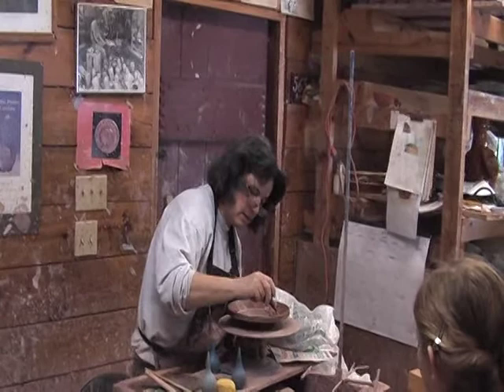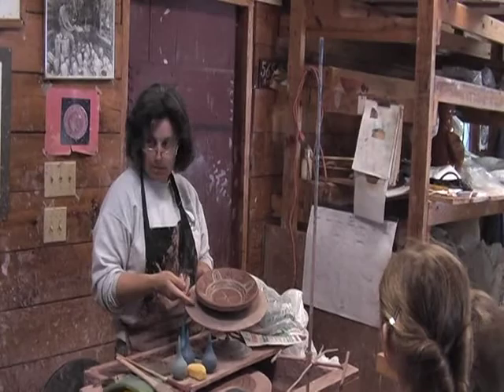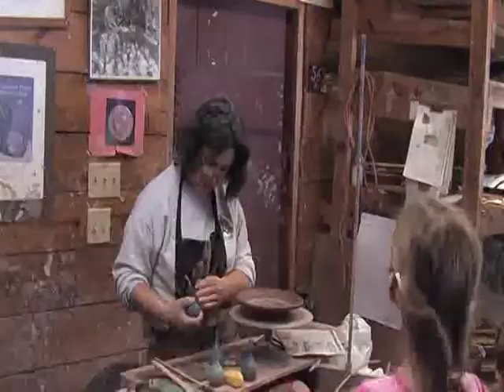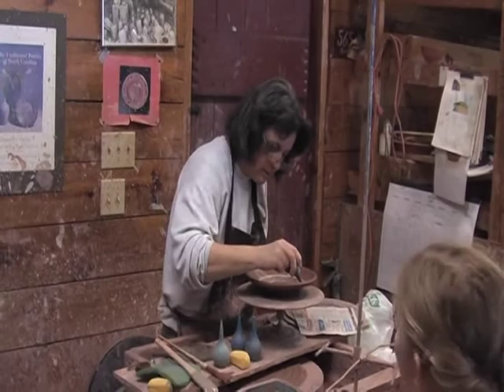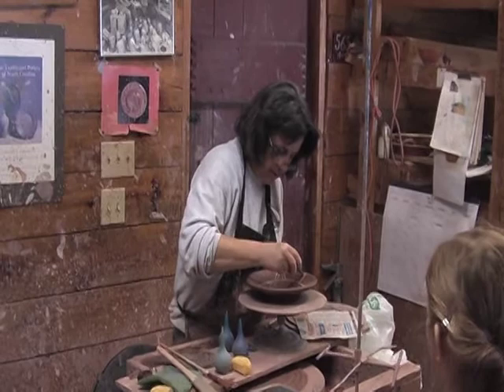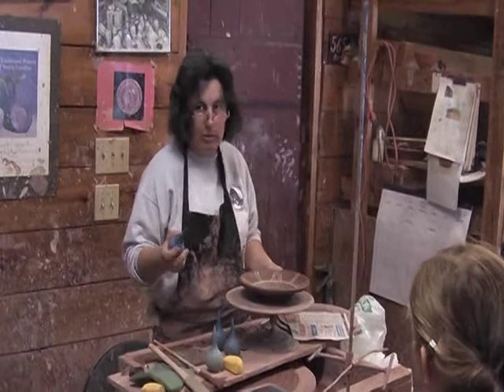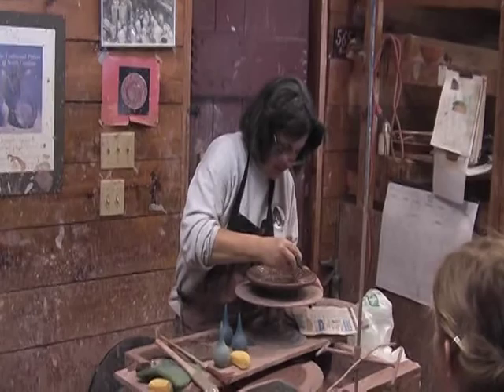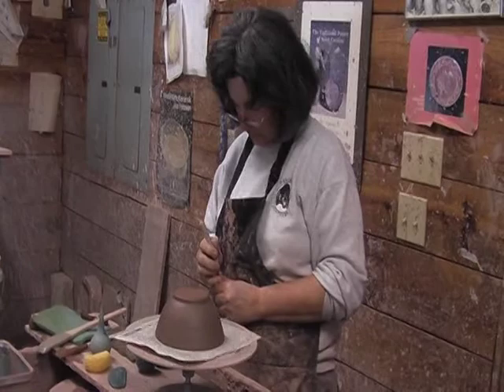Mary Farrell of Westmoore Pottery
Mary Farrell, who has operated Westmoore Pottery in a rural area of northern Moore County in North Carolina for 30 years, demonstrates how she decorates her unique pottery.

Jack Lail
Producer: Jack lail